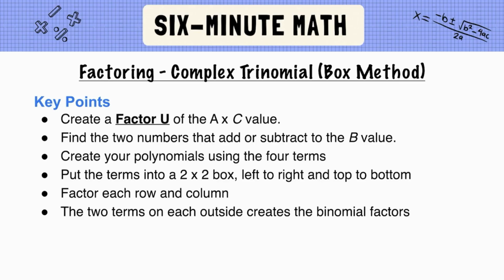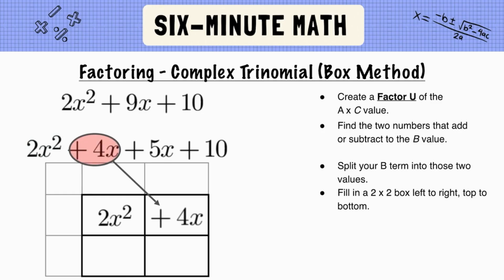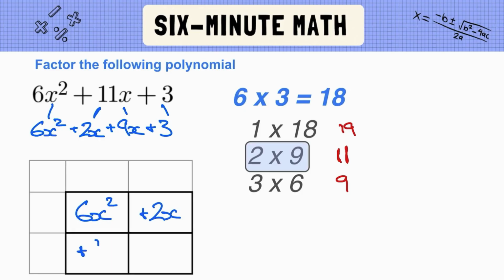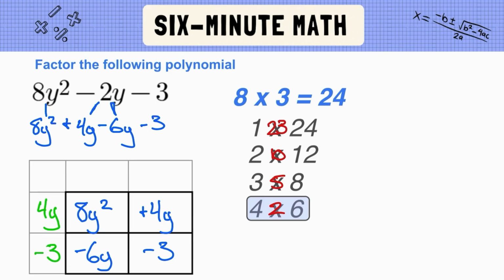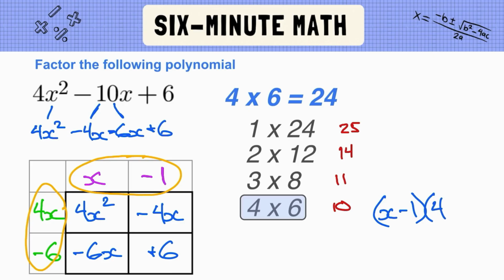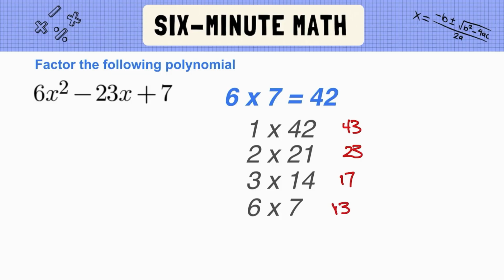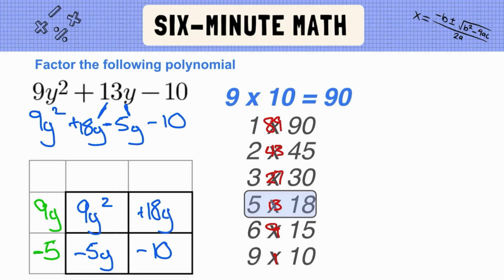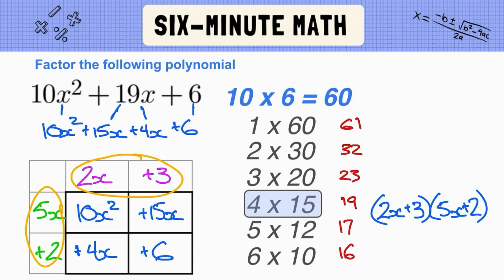Factoring Complex Trinomials (Box Method) - Extended Version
Struggling with factoring complex trinomials? In this extended lesson, I break down the Box Method step-by-step so you can factor expressions like ax² + bx + c with confidence.

This video covers:

• What makes a trinomial “complex”
• How to multiply a × c correctly
• How to find the right pair of numbers
• How to set up and fill in the box method
• Grouping to factor completely

The box method makes factoring organized and visual — especially when the leading coefficient isn’t 1. If factoring has ever felt confusing, this walkthrough simplifies the entire process.

This extended version gives you more explanation, more examples, and deeper clarity than a quick short, so you truly understand why the method works — not just how to do it.

If you’re working on quadratics, Algebra 1, Algebra 2, or preparing for tests, this is a must-know skill.